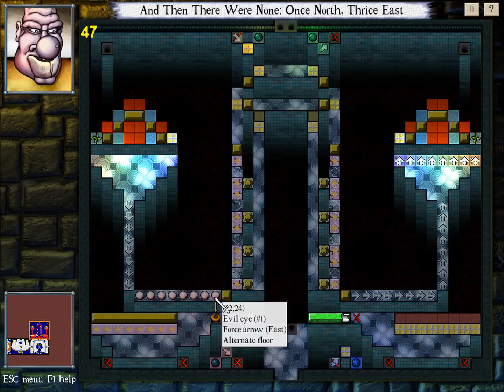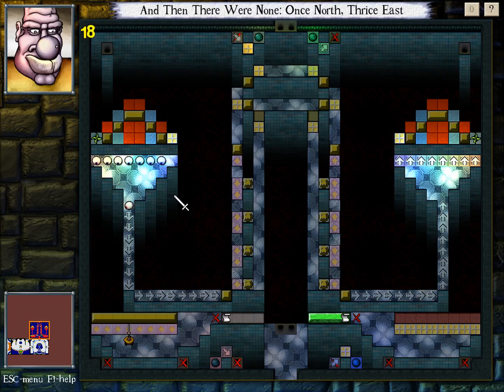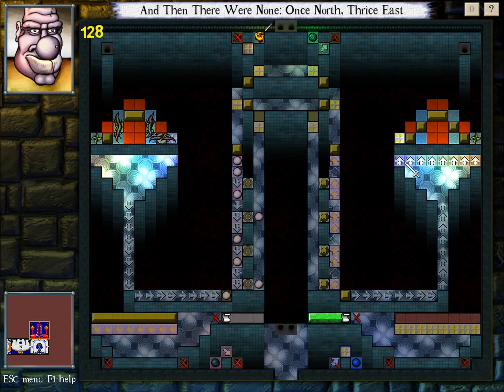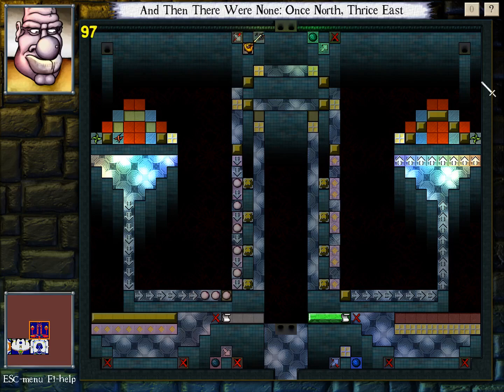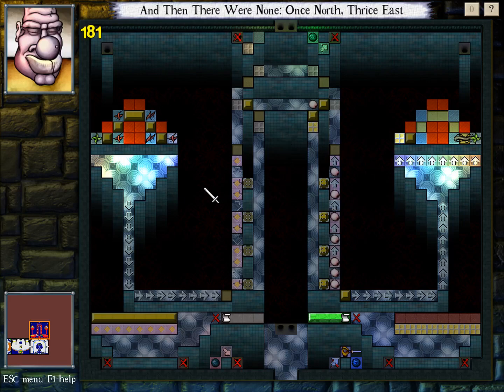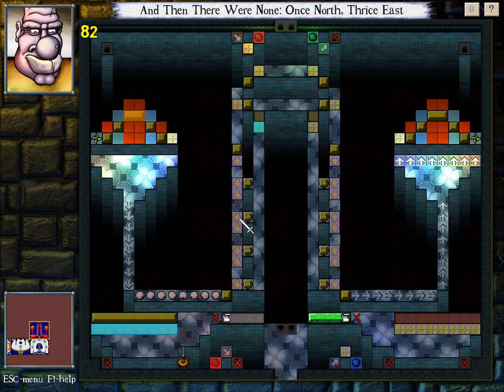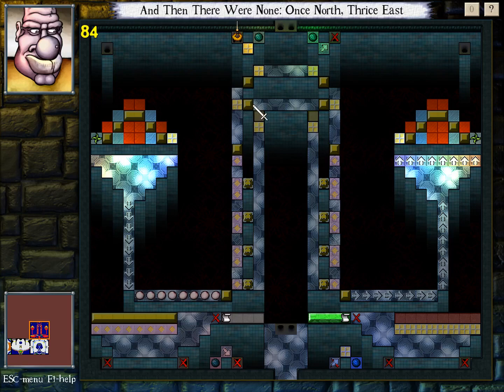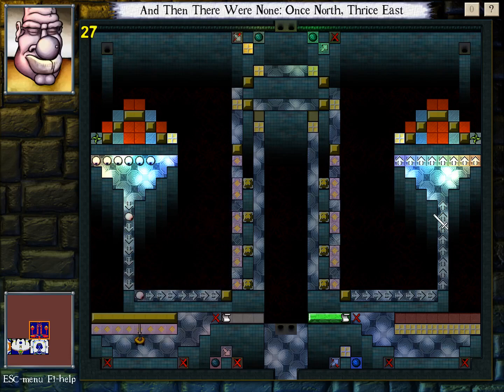DROD: The Twelve Days of Christmas - E23: ABCDEFGH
My favorite room in the entry! It's all going to be downhill from here.